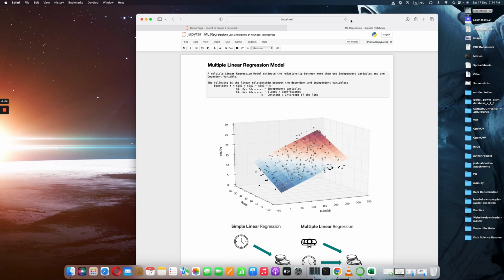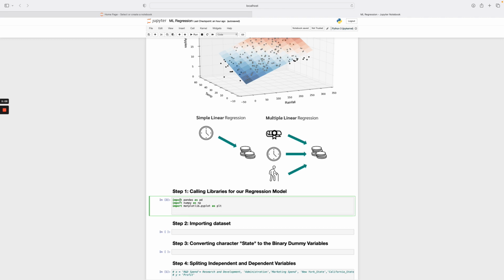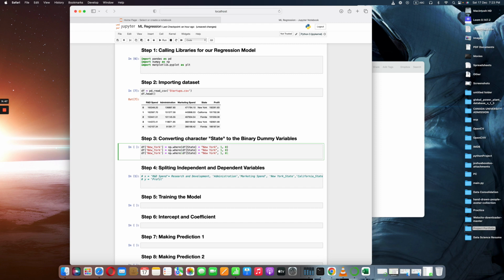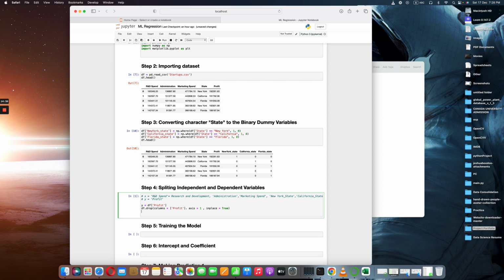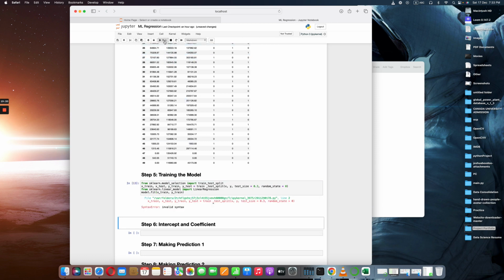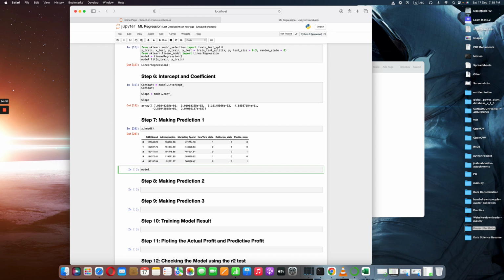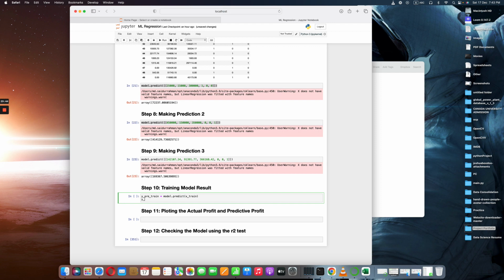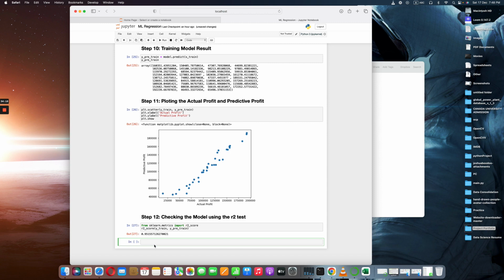Machine Learning : Multiple Linear Regression Model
This video illustrates how to develop and train multiple linear regression models using Python. I am using Jupiter Notebook to make the prediction based on our dataset. This dataset is downloaded from Kaggle. I will predict the profit of a startup based on 6 independent variables.

Stay with me and play with ML.